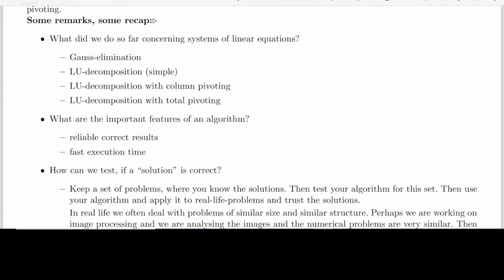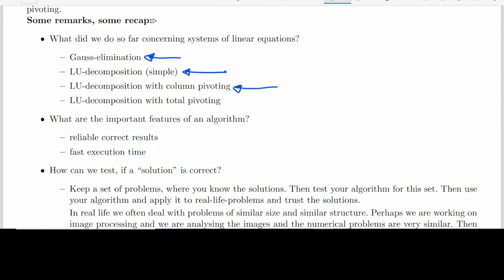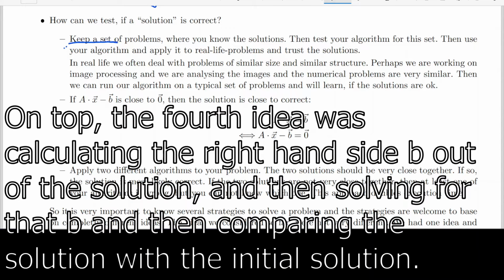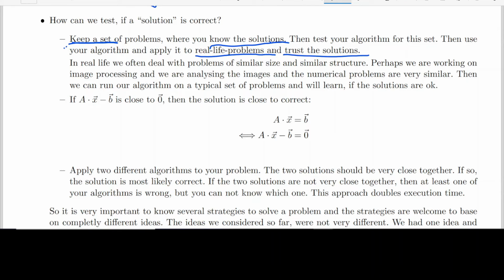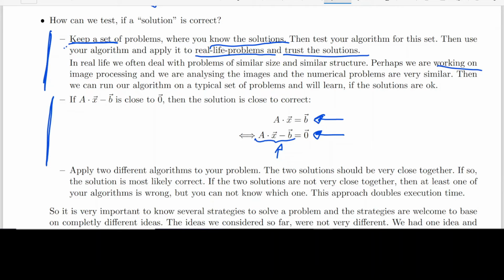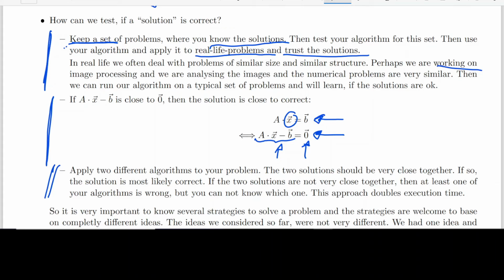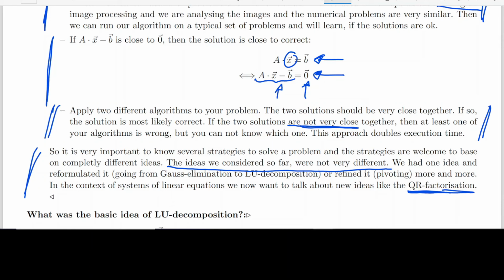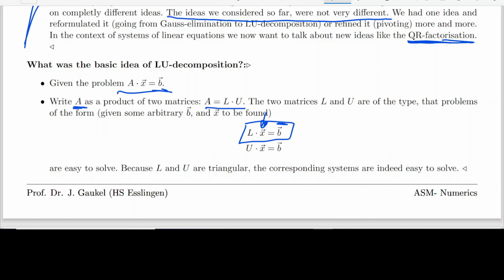Numerics - Chapter 2.1.3 - System of linear equations. Some remarks, some recap.